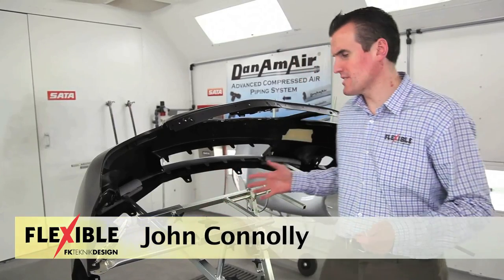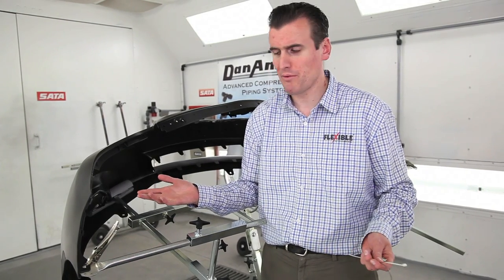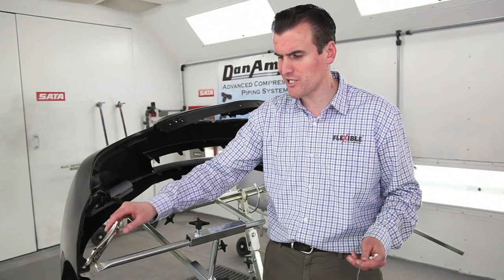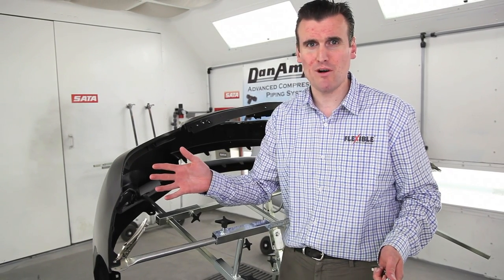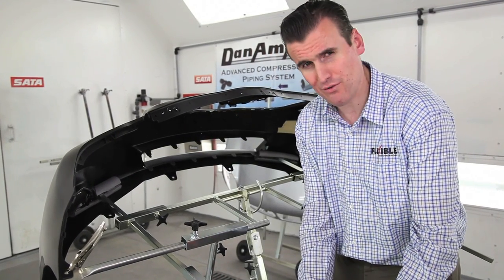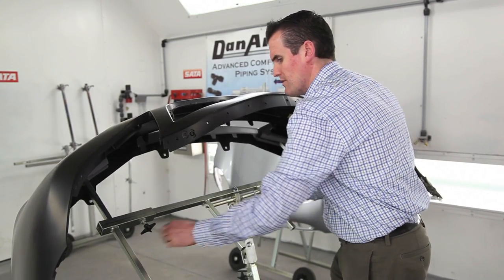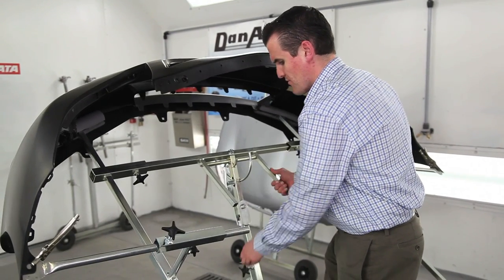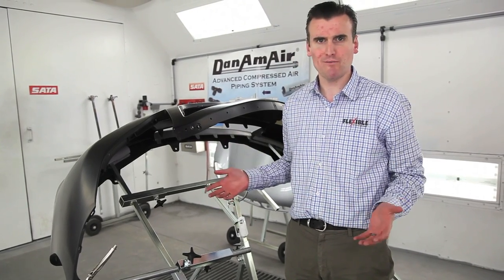Bumper and Panel Refinishing Solutions with The Multiflex EF190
DanAm Company is excited to bring the Multiflex Paint Stand to the US market.
A world leader for decades in Europe these flexible part stands deliver high quality material and ease of use to Collision Repair facilities.
The stands accommodate any part from hoods, fenders and bumpers. In addition they can be moved horizontally and vertically to position the part exactly where you need it for repair or refinishing.
Our high quality galvanized construction assures your paint stand will last years beyond our competition. In addition, our easy fold storage assures you'll always have maximum space in your collision paint shop when not in use.